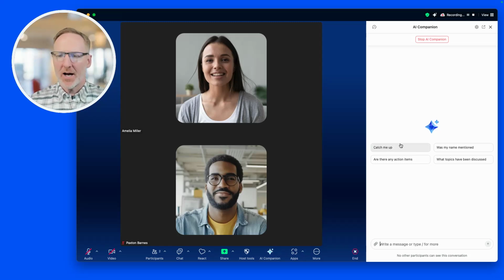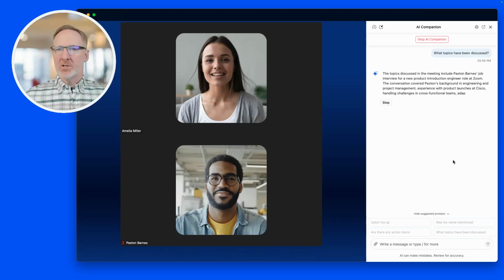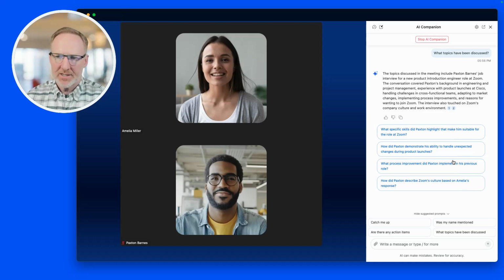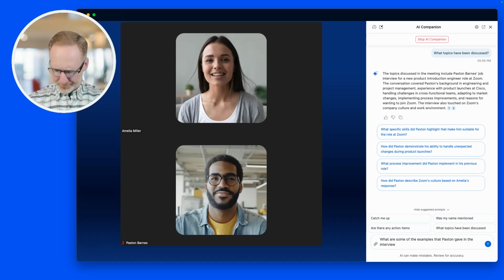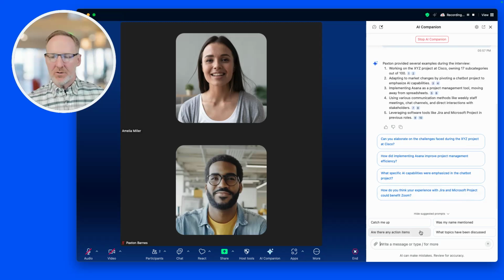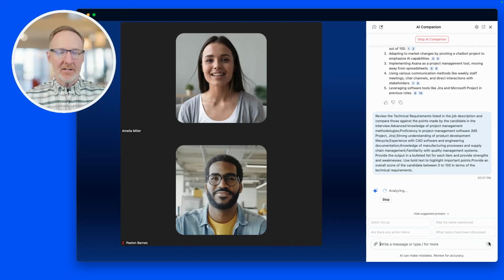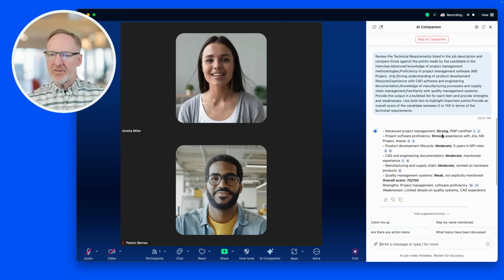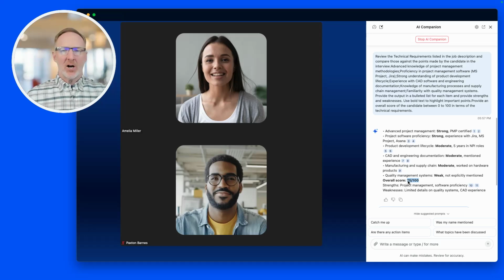Documentation in the Hiring Process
The least favorite part of the hiring process is documenting all of the important parts of conversations, but its also the most critical. Making a unified decision to hire with all of the right information.

Zoom AI Companion can help make this much easier:
- Capturing & Documenting key discussion points
- Extracting relevant experiences
- Providing structured summaries for easy reference
Zoom AI Companion is available on Zoom paid accounts at no additional cost. If you don't see the option highlighted in the video, you may need to enable AI Companion in the administrative portal. For more support on enabling AI Companion view: